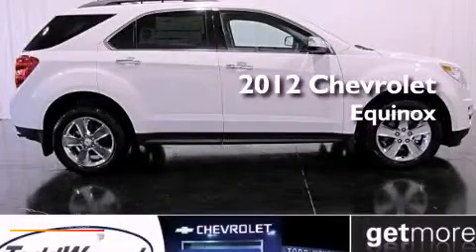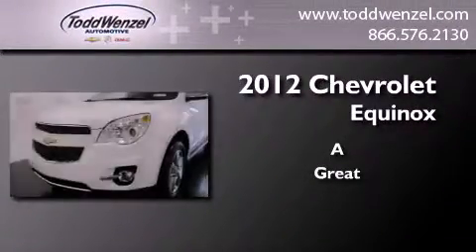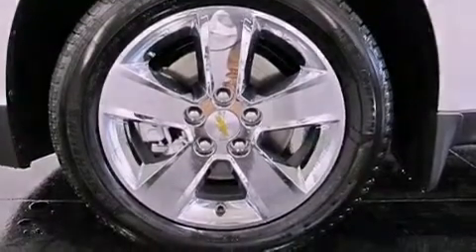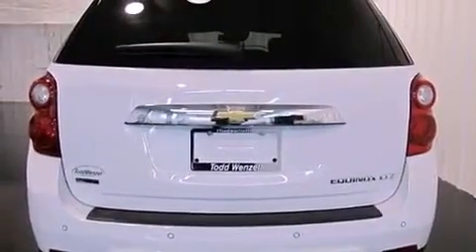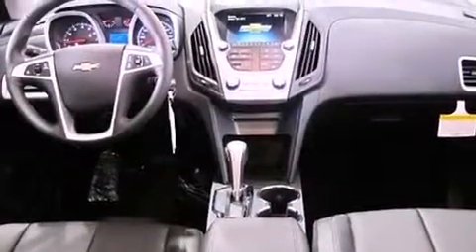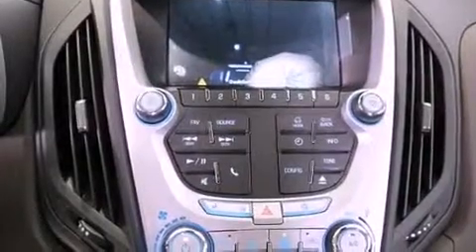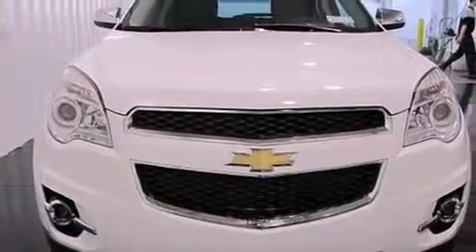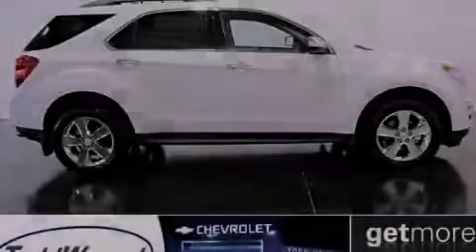2012 Chevrolet Equinox Gran Rapid MIssissippi 49426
We are proud to present this 2012 Chevrolet Equinox .

 We have been honored to serve the Gran Rapid MIssissippi area , we promise that your experience at our dealership will exceed your expectations !

 Year : 2012
 Make : Chevrolet
 Model : Equinox
 Engine : 3.0L DOHC, V6 SIDI (SPARK IGNITION DIRECT INJECTION)
 Trans . : Unspecified
 Exterior : White

 Interior : Black

 2727 28th St SE
 Gran Rapid , MIssissippi 49512